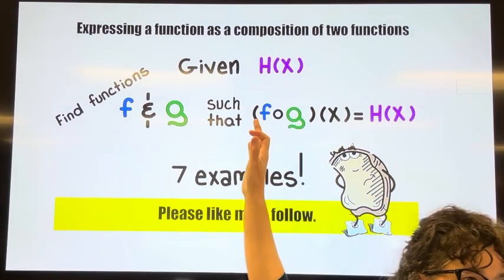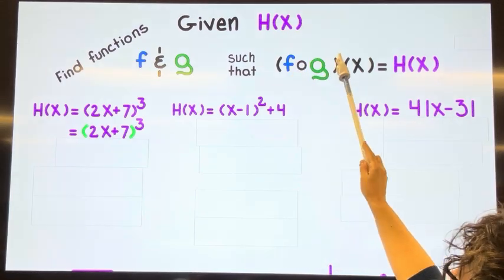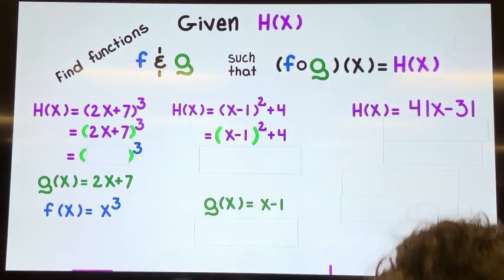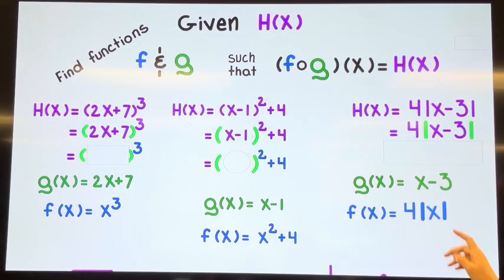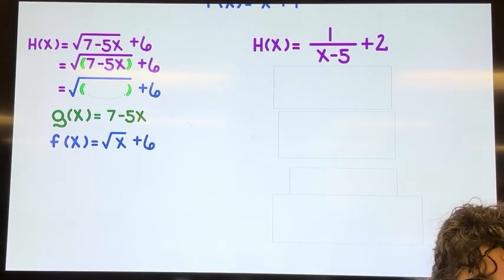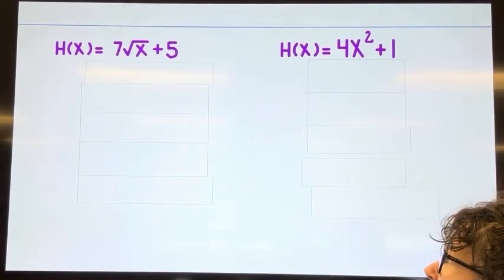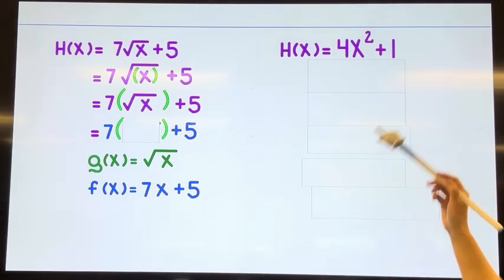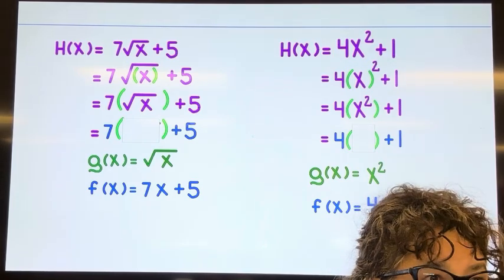Expressing a function as a composition of two functions